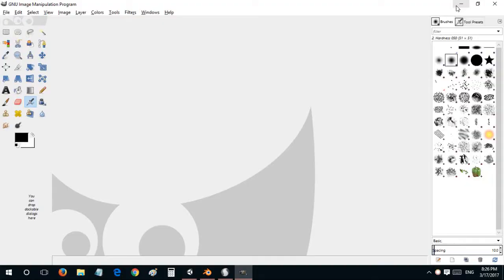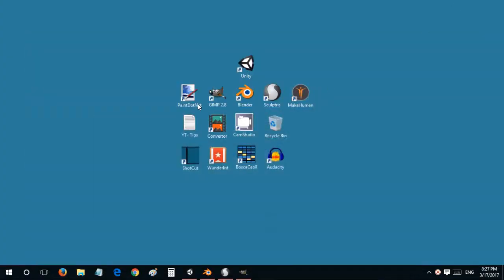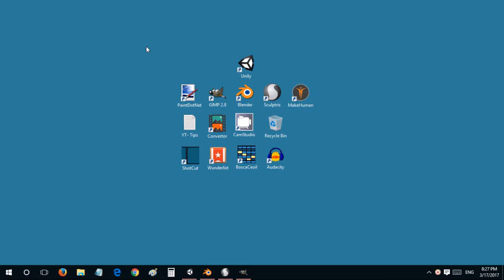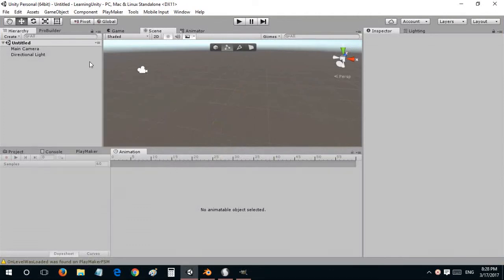Unity - Endless Runner 3D - 0.1 Series Intro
Welcome to this new series about making an endless runner from scratch !
And when I say from scratch, we will make each of the asset that we will be using in the game. This series will cover the use of the following software as we build this game:
1. Blender
2. Sculptris
3. GIMP 2 ( and Paint dot net )
4. Boscaceoil ( one tutorial video on how to use it )
5. Inkscape ( to do a little 2D art )